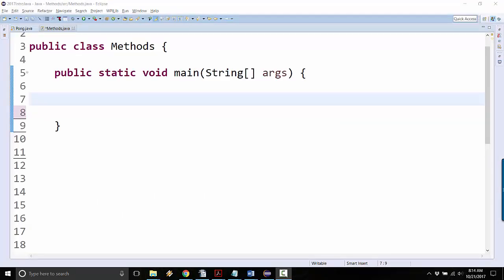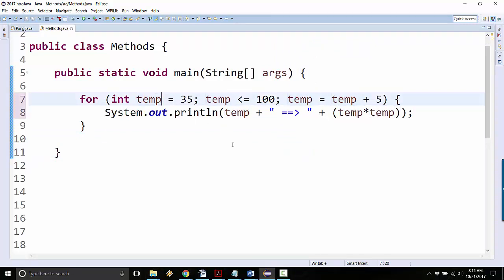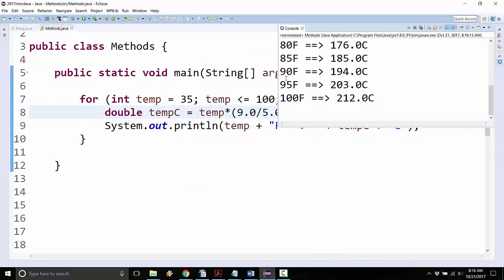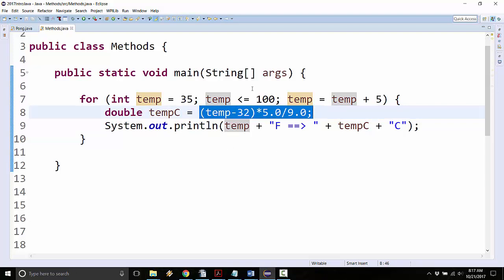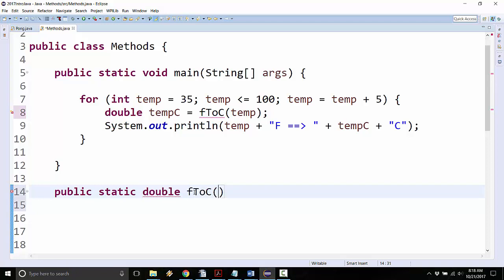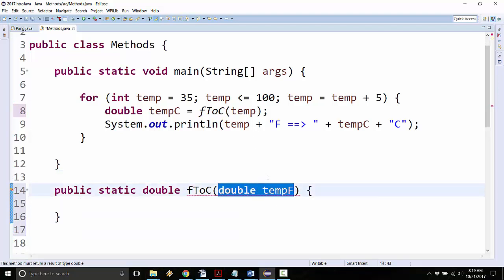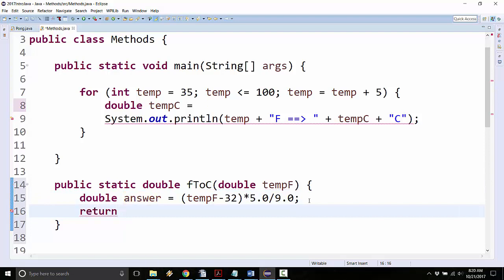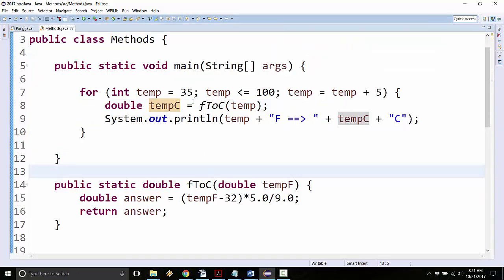Method example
A solution to the Farenheit to Celcius problem from the classwork.